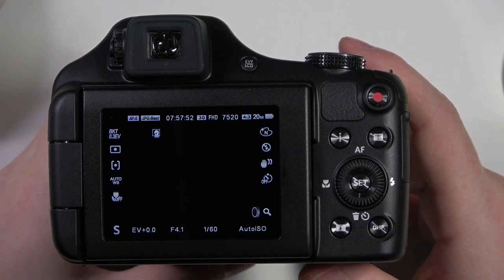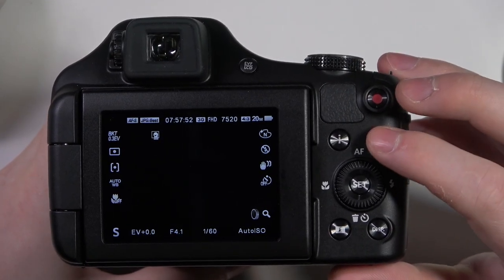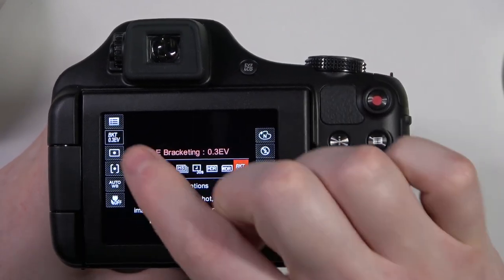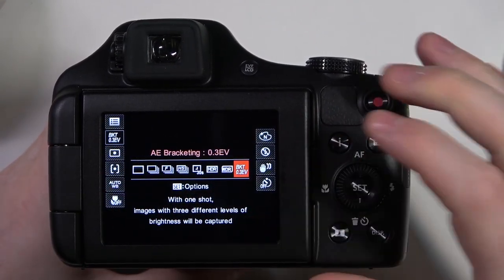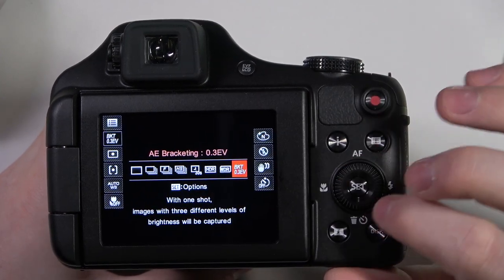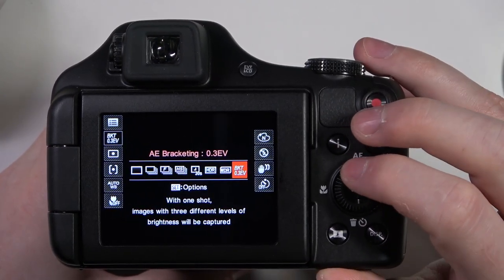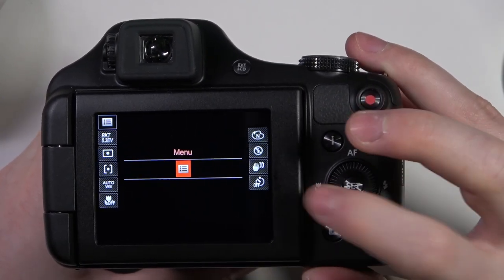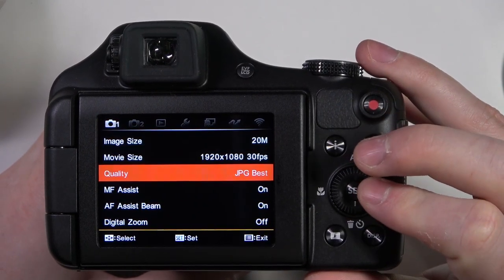Unlocking the Vault: The Ultimate Guide to Mastering Settings Access on KODAK PIXPRO AZ652!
Welcome to a transformative tutorial where we're unlocking the gateway to the settings menu on your KODAK PIXPRO AZ652 camera! In this video, we're diving into a foundational skill that empowers you to harness the full potential of your camera's capabilities. Whether you're a technical enthusiast or a casual photographer, understanding how to enter the settings menu is essential for customization and optimization. Join us as we guide you through the process, ensuring you're equipped to confidently access and navigate the settings menu on your KODAK PIXPRO AZ652, opening up a world of creative possibilities.

How to expertly enter the settings menu on KODAK PIXPRO AZ652 for camera customization?
How to seamlessly navigate your camera's interface to access the settings menu?
How to avoid potential roadblocks and challenges when entering the settings menu?
How to personalize your camera's settings to match your photography preferences on KODAK PIXPRO AZ652?
How to incorporate settings menu navigation as a cornerstone of your camera usage with KODAK PIXPRO AZ652?